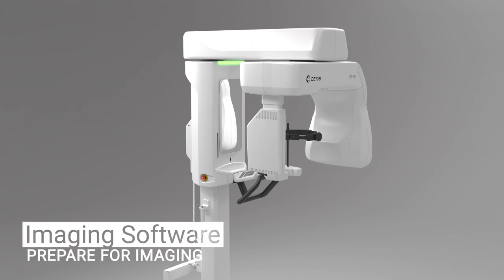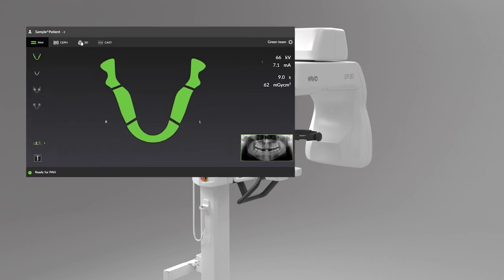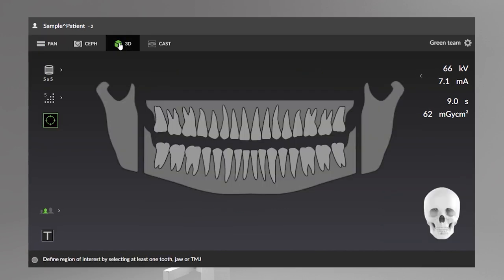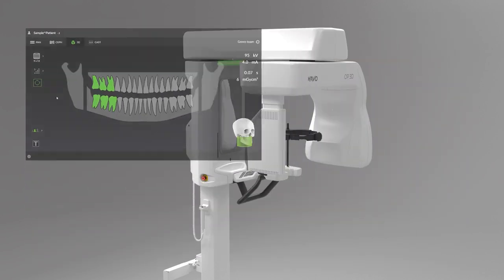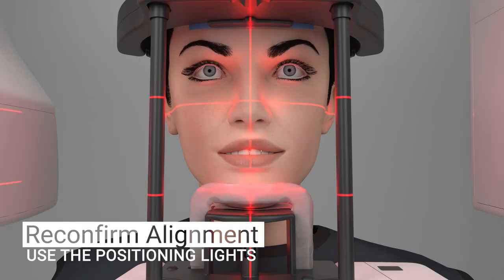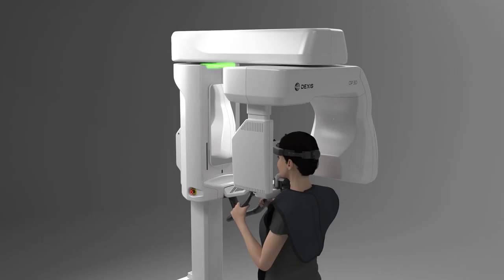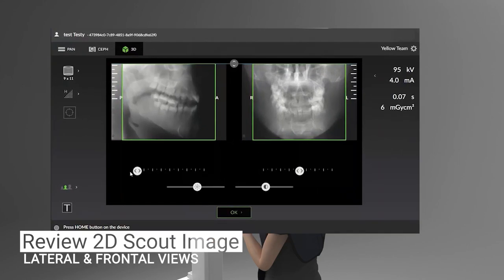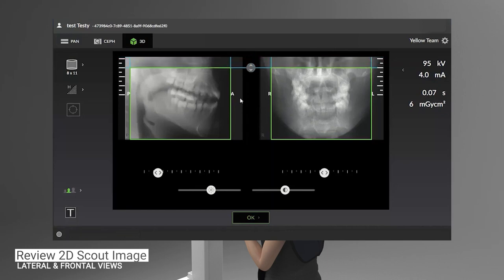DEXIS ORTHOPANTOMOGRAPH™ OP 3D - 3D Patient Positioning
This training animation covers proper patient positioning, scan size selection and image acquisition steps for acquiring optimal 3D CBCT images using the DEXIS OP 3D.

KI-6800-41/RevC